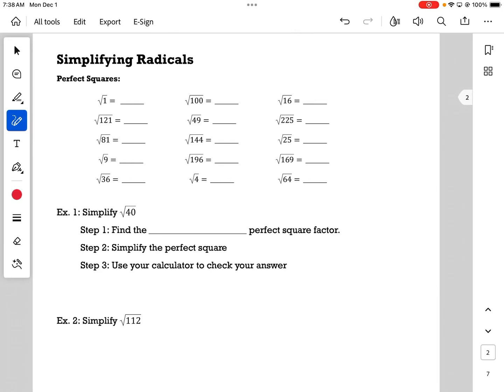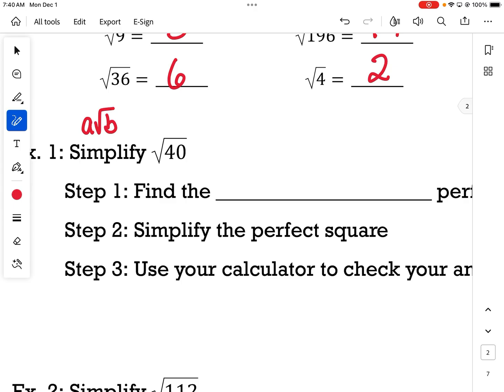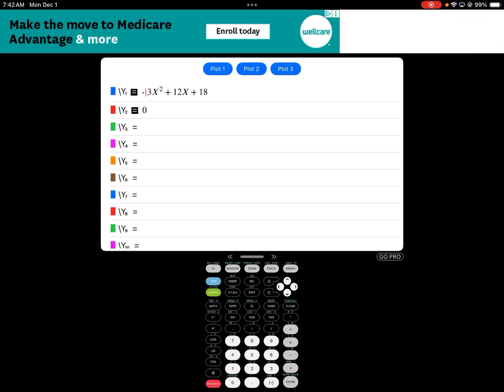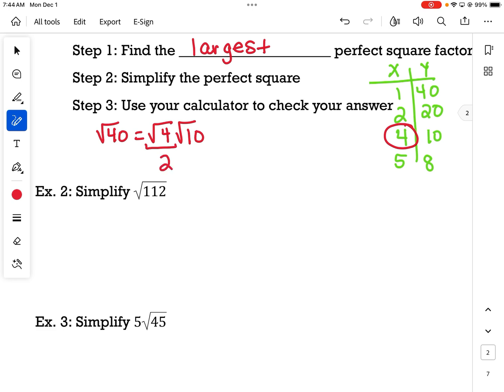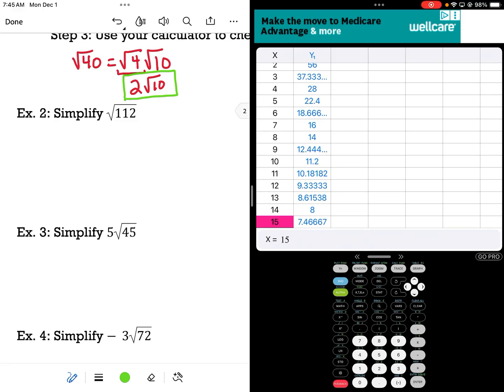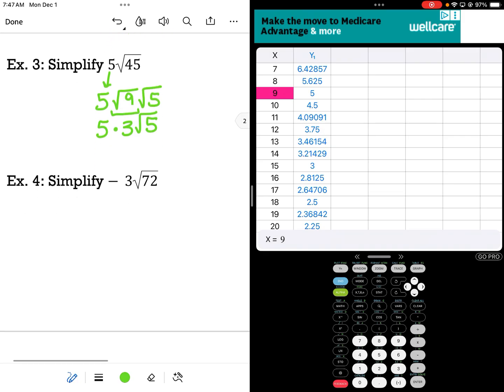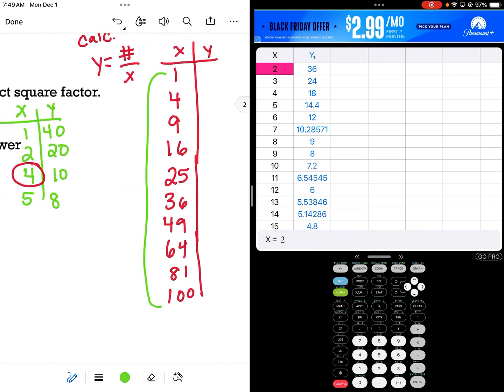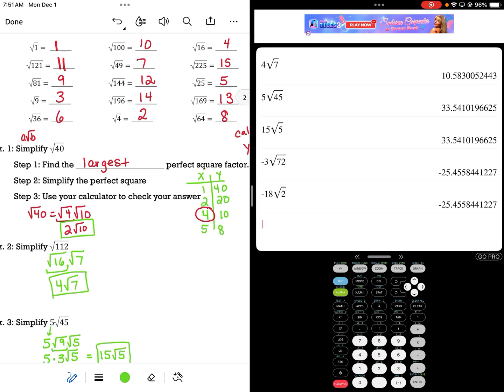Algebra 2 5.01 Simplifying Radicals